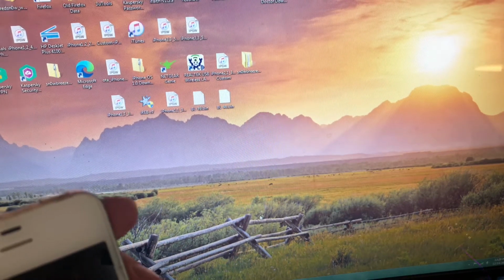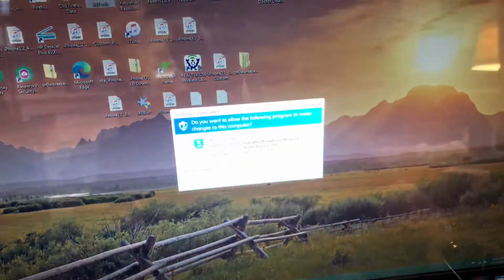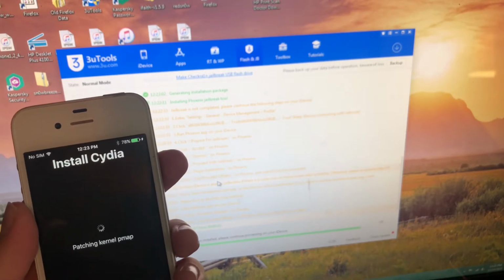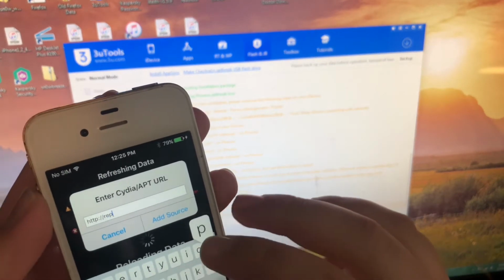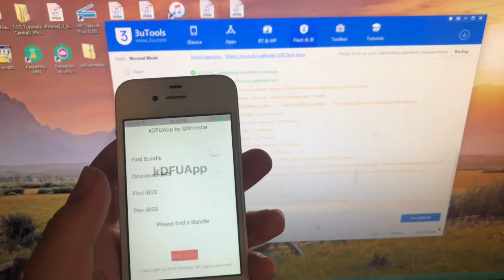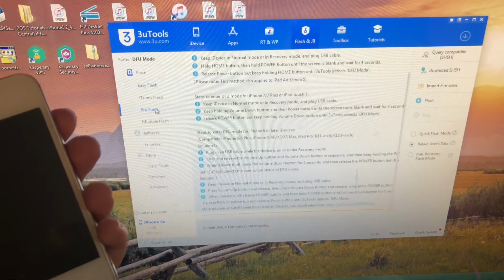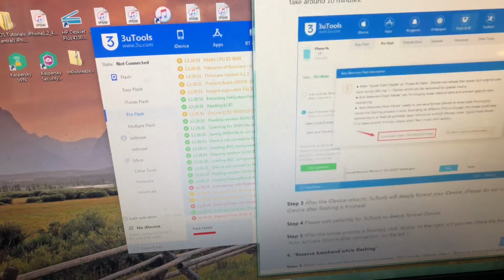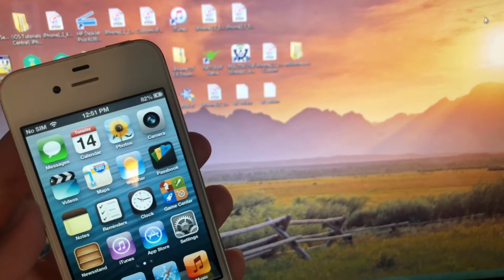How to Downgrade the iPhone 4S/iPad 2 to iOS 6.1.3 in 2022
I know I said in the video that this downgrade only works with the iPhone 4S, but I have since tested it and have found that it also works with the iPad 2.